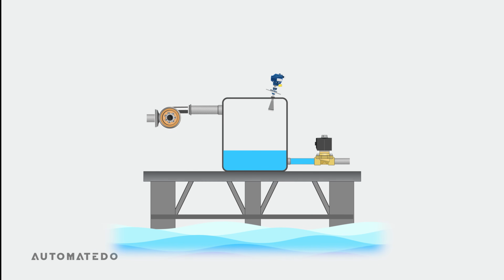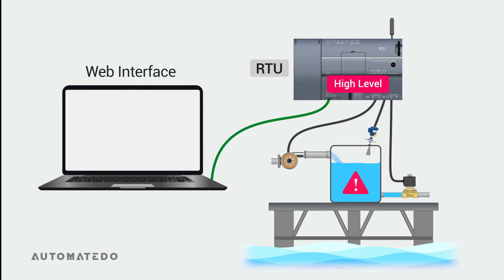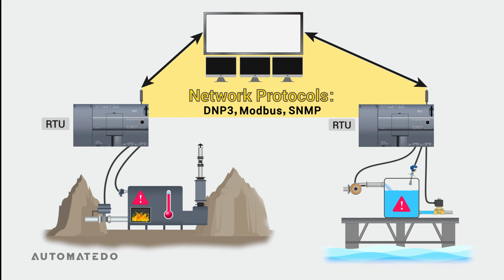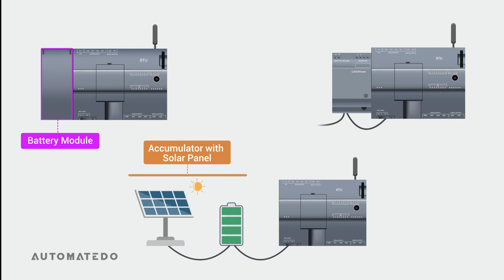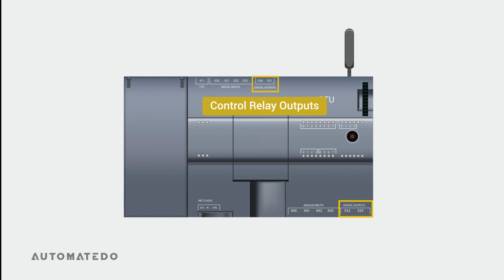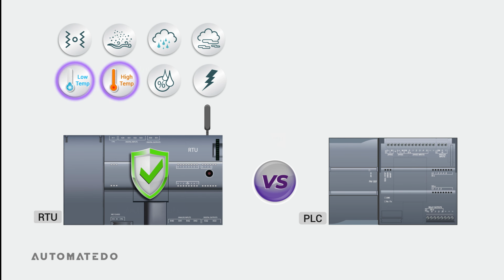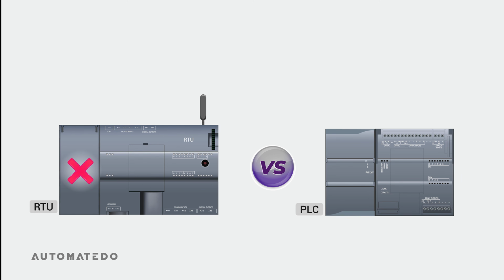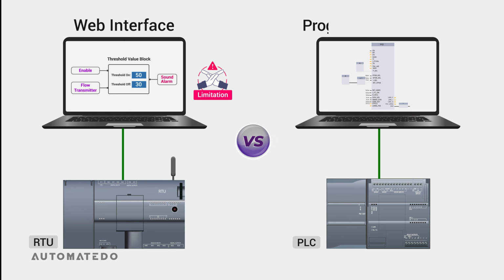What is an RTU? Remote Terminal Unit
🎥 If you are searching for a solution to keep track of remote measuring stations, the Remote Terminal Unit or RTU is your best choice. The RTU is sometimes referred to by other terms such as Remote Telemetry Unit or Remote Telecontrol Unit.

By watching this video, you’ll get the answer to these questions:
- What is RTU?
- How does RTU work?
- When is RTU needed?
- What is RTU is SCADA?
- What does RTU stand for?
- What are RTU components?
- What is the difference between RTU and PLC?

💬 Video Summary:

Where RTU is used
- Where most of the time, nobody is out there, there is no connection to the electricity grid, and no wired connection can be established

RTU Meaning
- An RTU is a rugged standalone microprocessor-based electronic control device deployed in an industrial environment at specific locations, which informs plant operators about what's going on out there all the time.

RTU Function
- The RTU acts as a local connection point to gather measured data from connected sensors. The RTU performs data processing on the aggregated data, and as a result, the received raw data is scaled and translated into a transmittable format. One way to achieve converted data from RTU is through the web interface via a PC.

RTU Communication with SCADA
- When the number of RTUs increases, it is preferable to have a central master station. Here, RTUs establish interfaces between field instruments in physical processes and the automation control system.

RTU Hardware
- The main components of an RTU include the power source, central processing unit (or CPU), discrete inputs, analog inputs, control relay outputs, and communication interface, which can be a port or an external antenna.

Differences between RTU and PLC
- Although RTUs and PLCs share many common characteristics, there are some dividing lines.

00:00 Where RTU is Needed
00:28 What is an RTU
00:50 RTU Operation
02:05 RTU in SCADA
03:28 RTU Components
05:50 RTU vs PLC